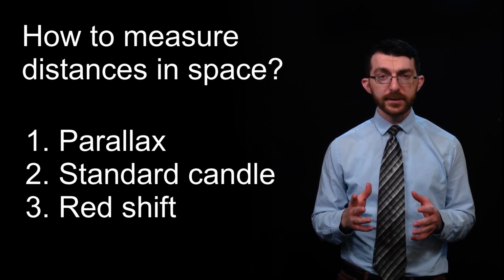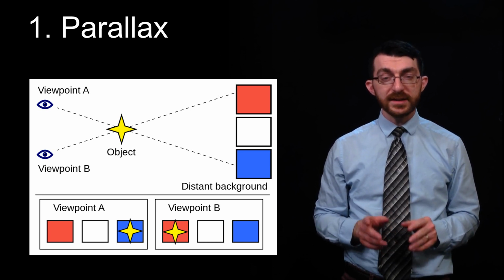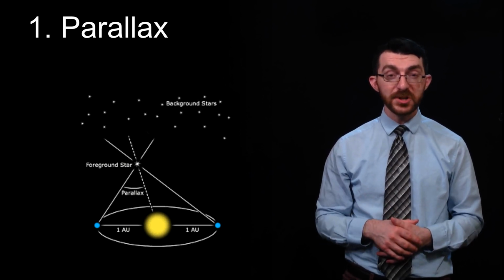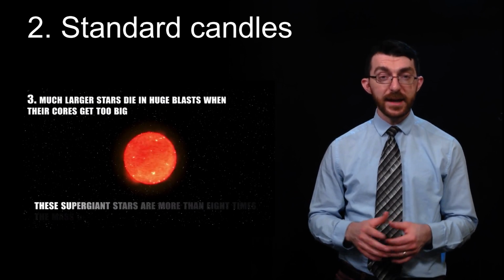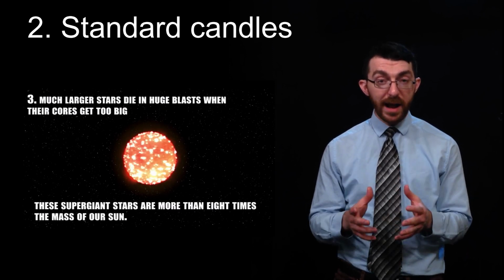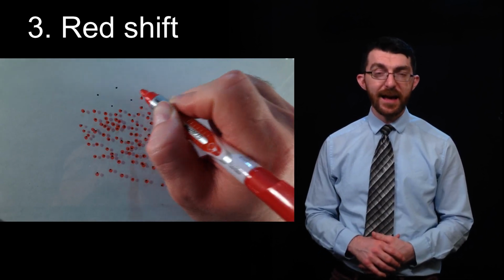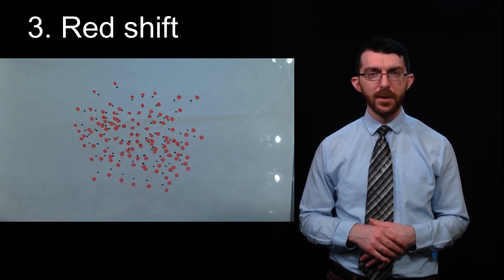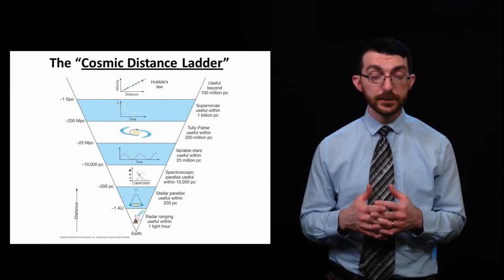5/19 - Earth Science - Measuring Distances in Space